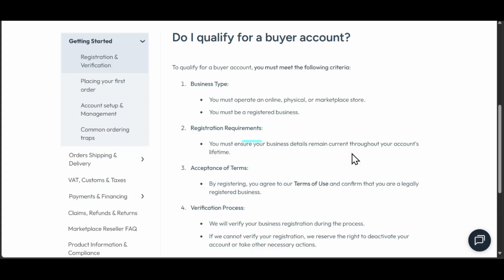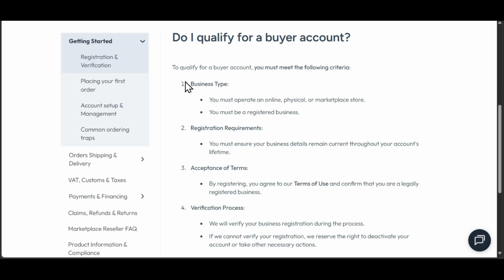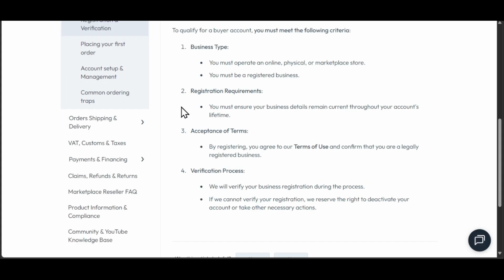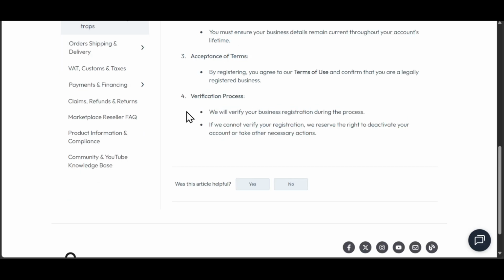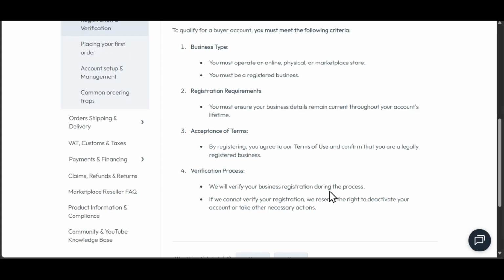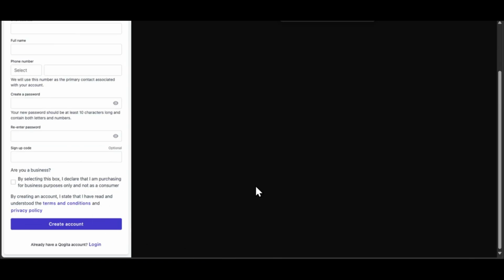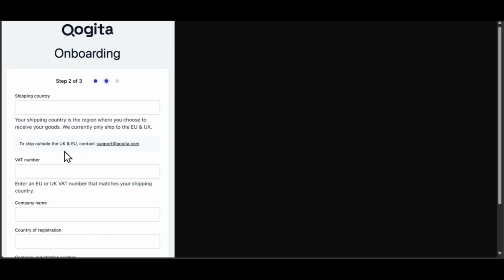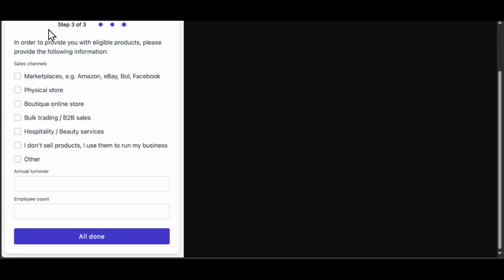How To Make a Qogita Account (2025 GUIDE)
Want to create a Qogita account in 2025? 🛒 This step-by-step guide will show you exactly how to sign up, set up your profile, and start using Qogita for wholesale shopping and business needs.

✅ What you’ll learn in this video:

How to make a Qogita account (2025 method)

Tips for setting up and verifying your Qogita profile

🔗 Follow this guide and create your Qogita account today!